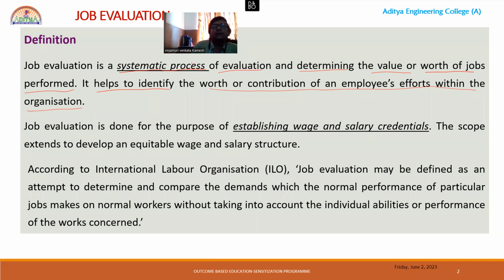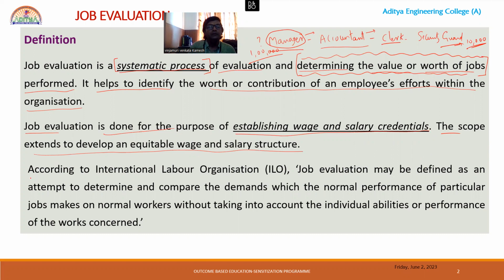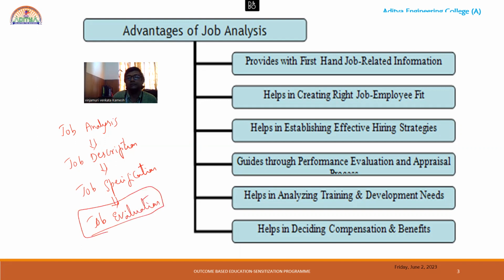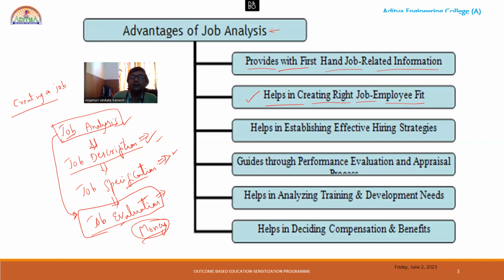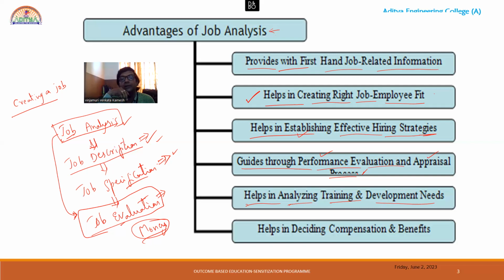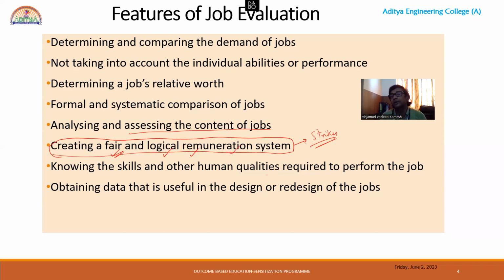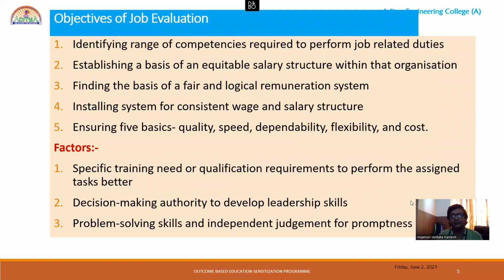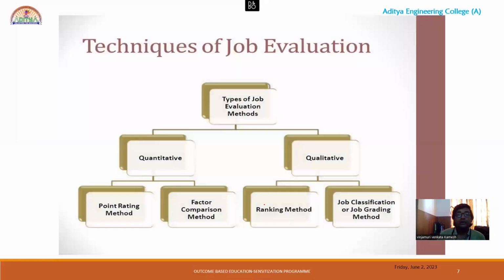Job evaluation Part 1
Importance of Job evaluation and Process are explained briefly in this video